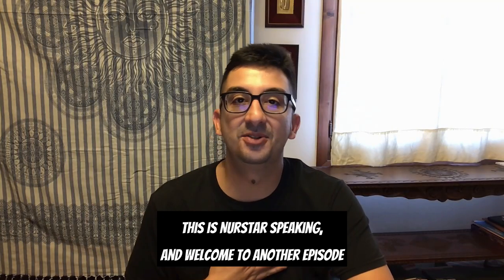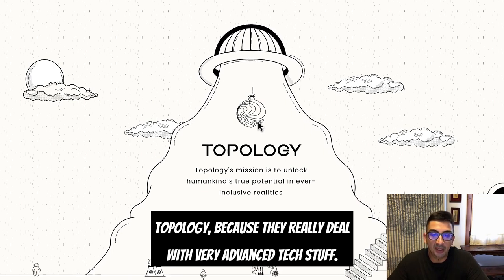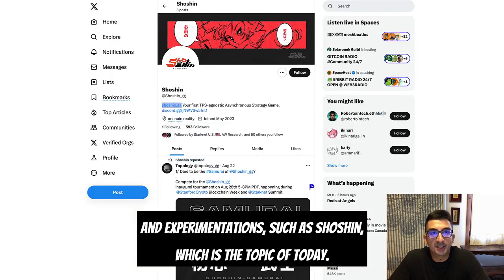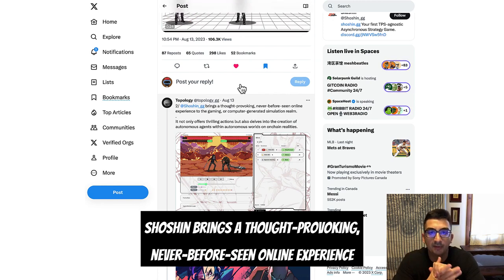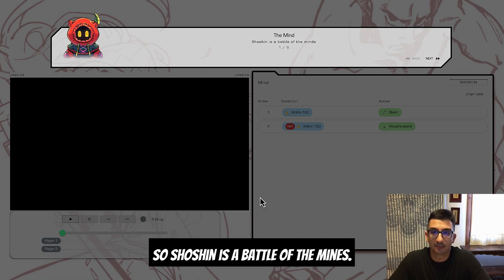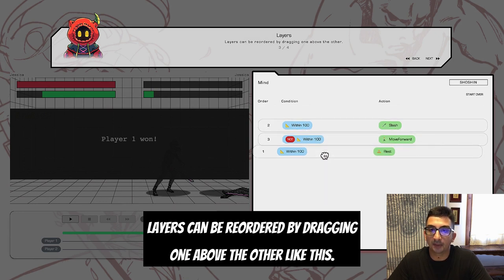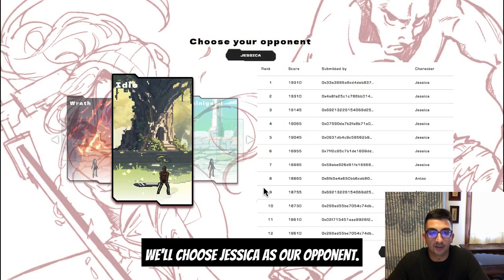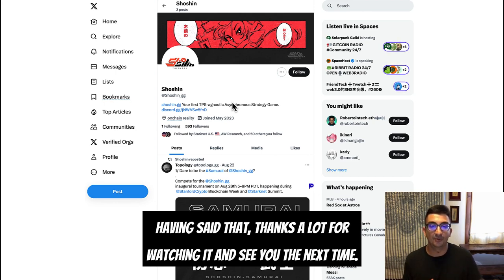Mastering Starknet - Topology & the Shoshin game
Hello Starknet Fam!

Welcome to "Mastering Starknet", the Tutorials and Analysis series about the several different projects building on Starknet!

In this episode, we are speaking about the Topology OnChain Gaming lab and their latest experimentation, Shoshin!

Thanks a lot for listening!